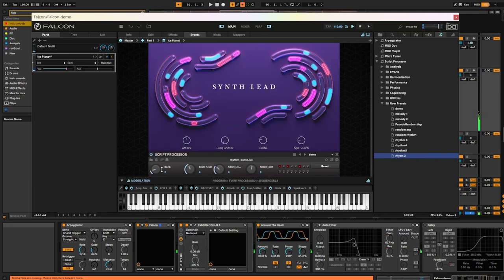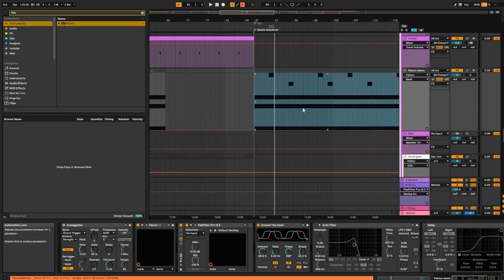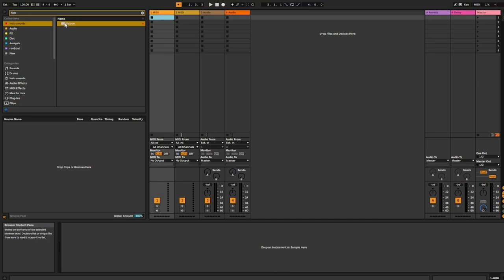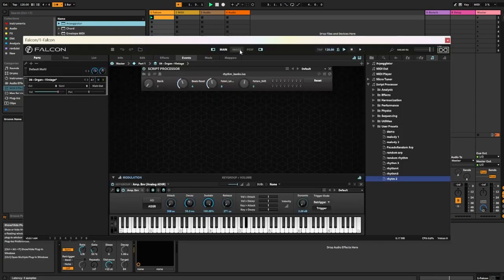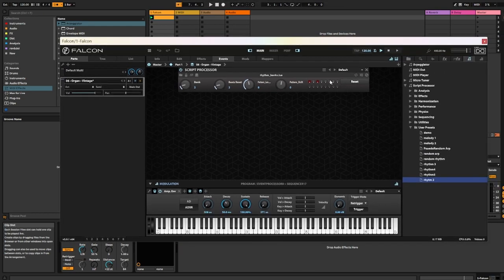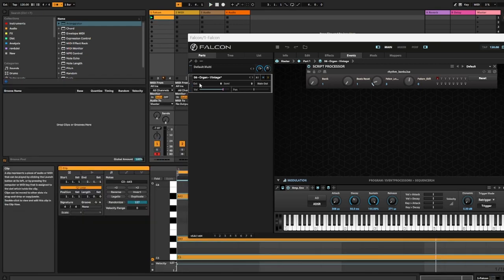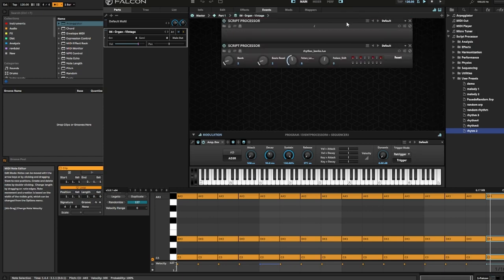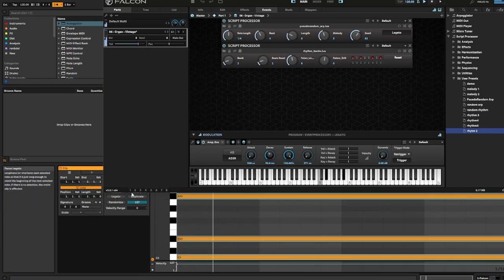Rhythm Banks - Midi Gater for Falcon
A demo video for my latest Falcon Script. A midi gater, allows storing and alternating between up to 8 different rhythmic patterns.

0:00 Demo
0:25 Recreating the Demo
7:06 In-depth tutorial